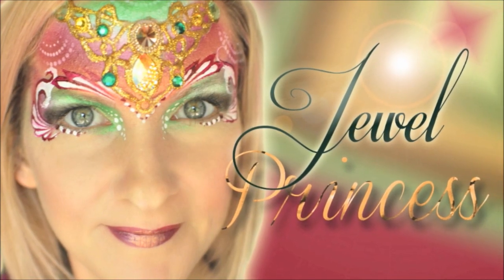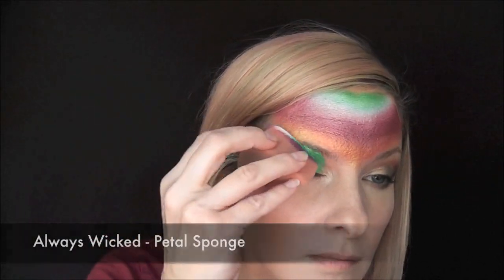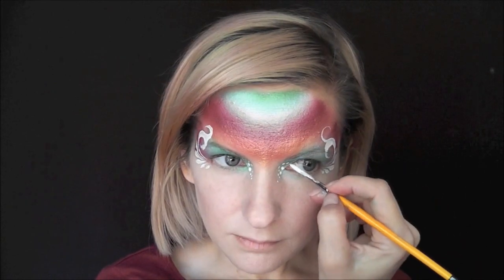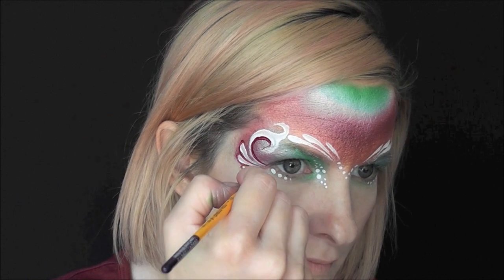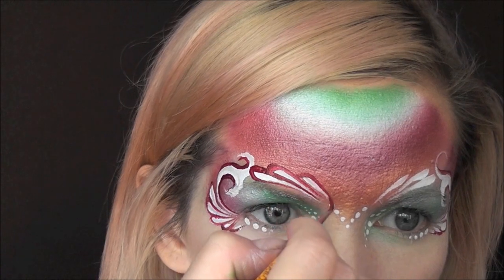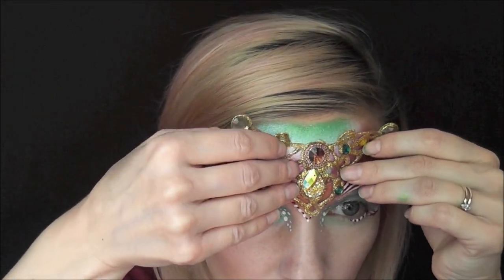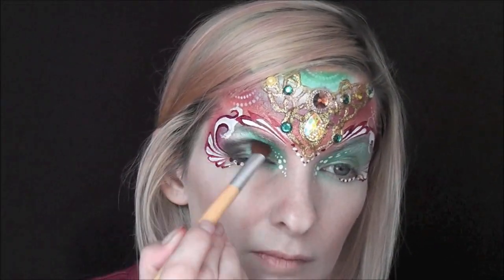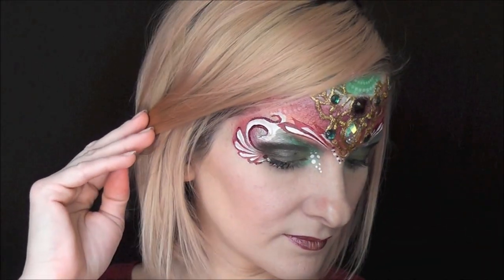Jewel Princess Face Painting Tutorial